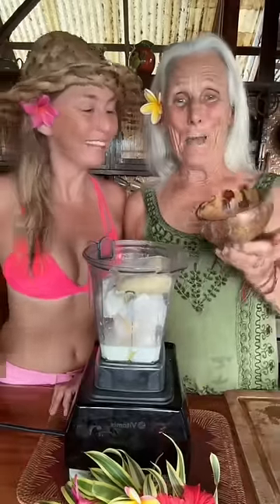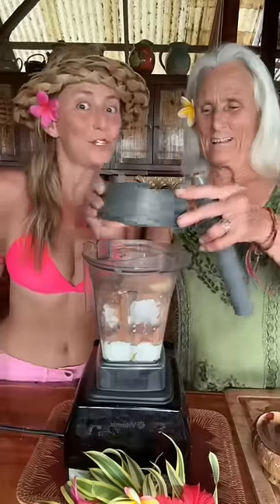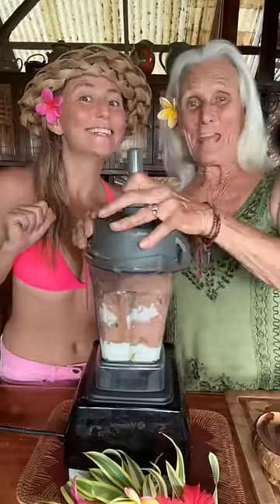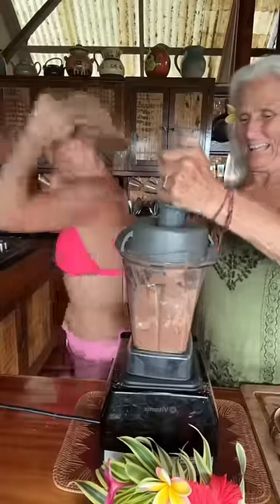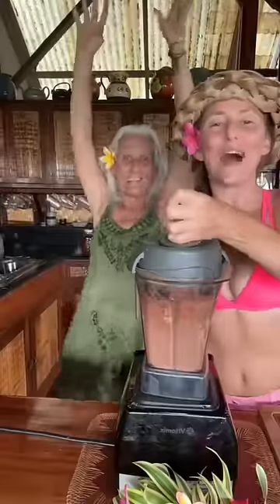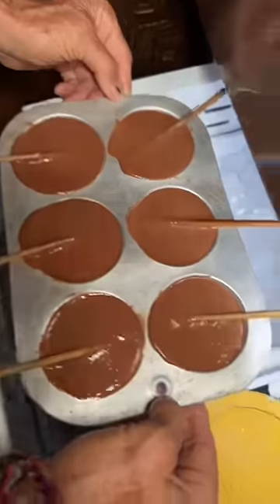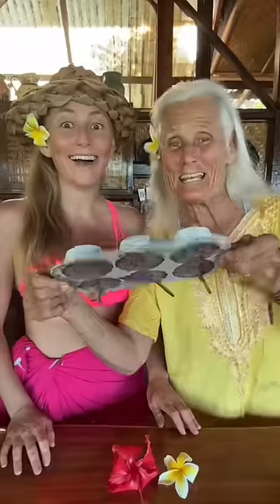How To Make Vegan Icecream Fudgesicles!